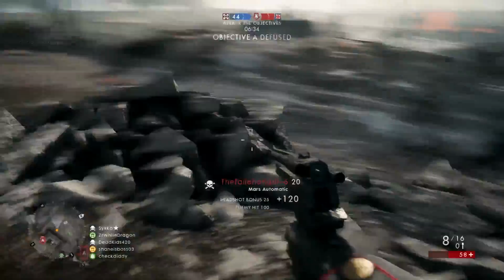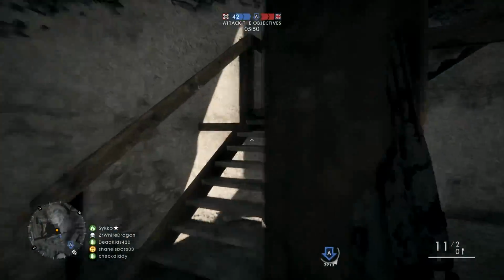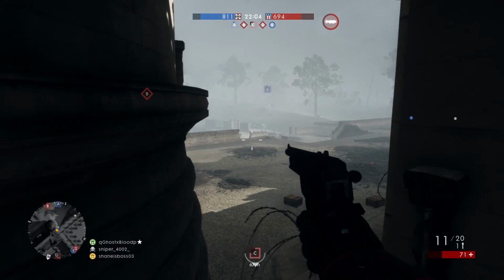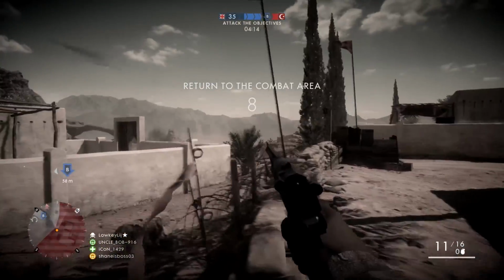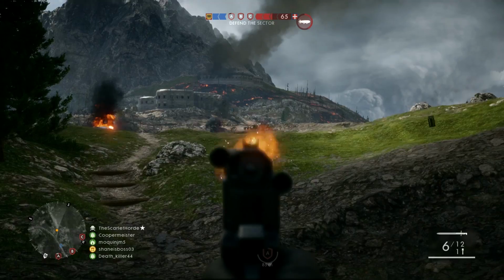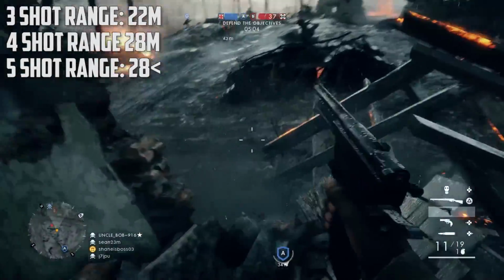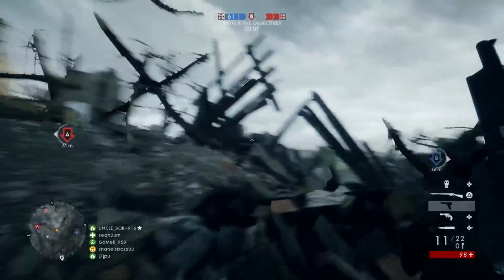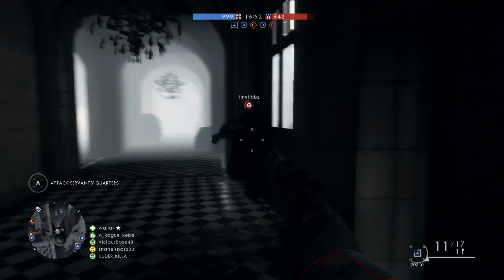BEST PISTOL IN BATTLEFIELD 1! - MARS AUTOMATIC REVIEW (NEW DEAGLE)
Origin: LazerGamingDaMLG
PSN ID: shaneisboss03
XBOX Live: REDSOXBOY07